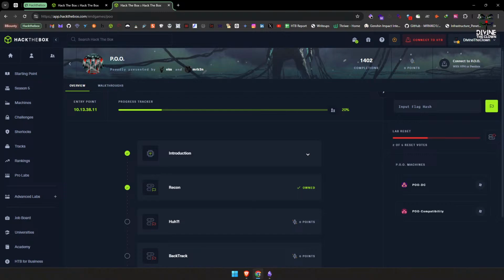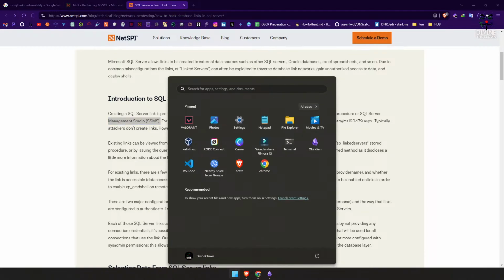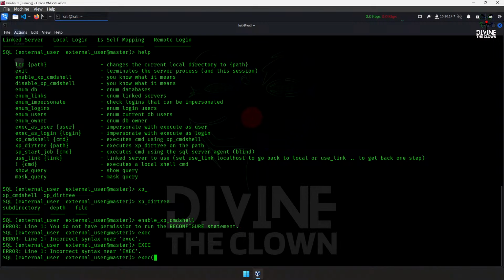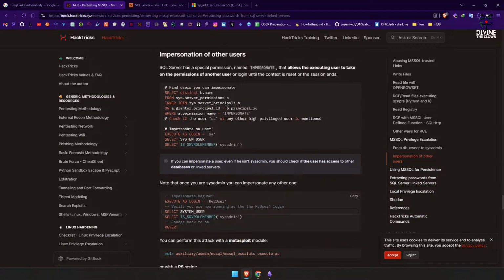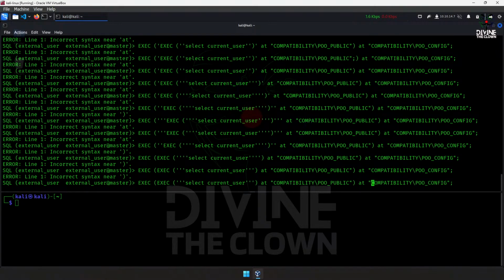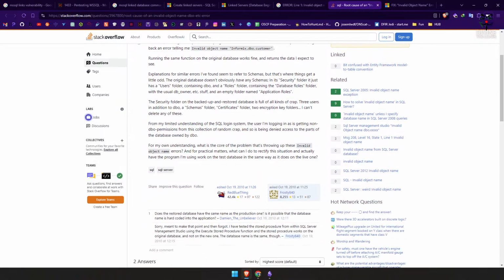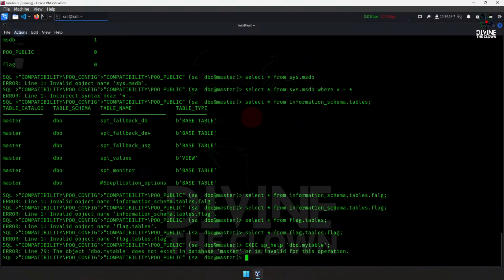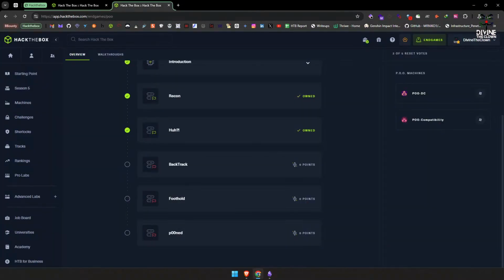P.O.O Hack The Box | MSSQL | Linked DB/Server Vulnerability | EndGame Part 2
Embark on a thrilling journey with EndGame, the pinnacle of cyber challenges. Professional Offensive Operations (P.O.O) is leading the charge in the cybersecurity realm, pushing boundaries with state-of-the-art clusters and cutting-edge technologies.

In this adrenaline-pumping adventure, you'll face a small Active Directory environment, meticulously crafted to test your skills in enumeration, lateral movement, and privilege escalation. The mission? Compromise the perimeter, escalate privileges, and dominate the domain while seizing multiple flags along the way.

Gear up for the ultimate test of cybersecurity prowess with P.O.O Hack The Box's EndGame!